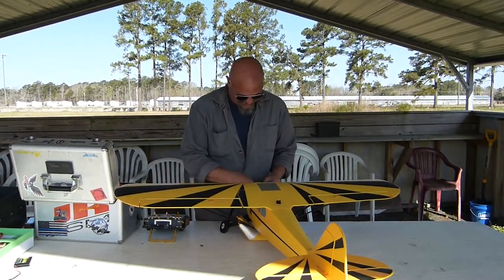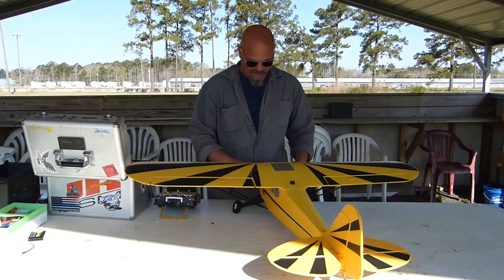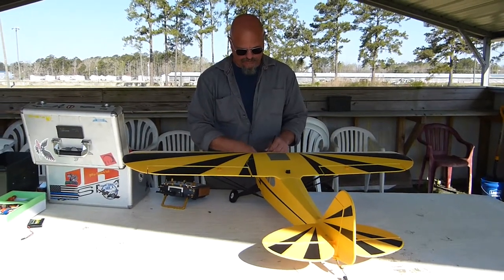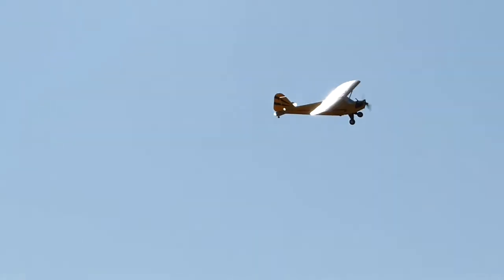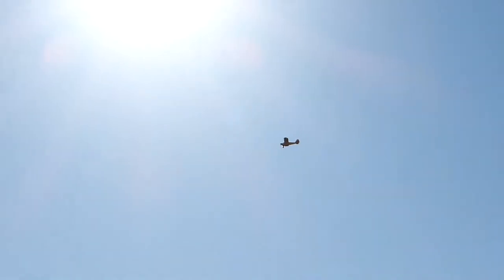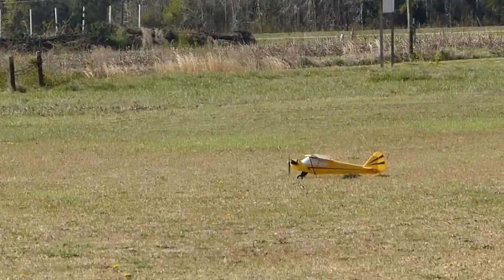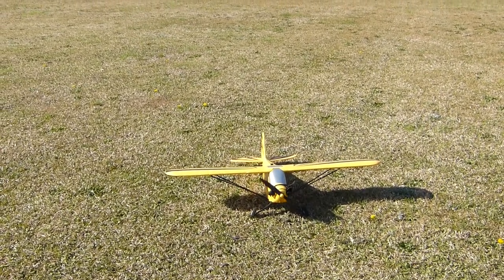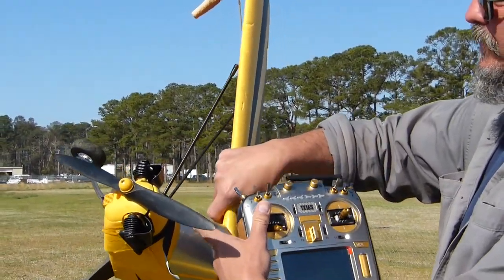Eflite Clipped Wing Cub Awesome Plane.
A used little foam Eflite Cub. Get one if you can.